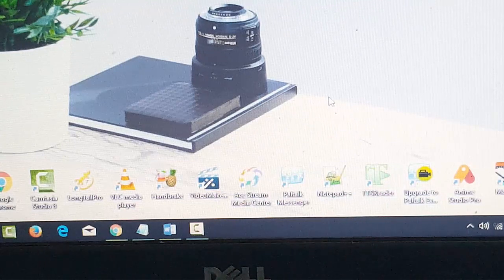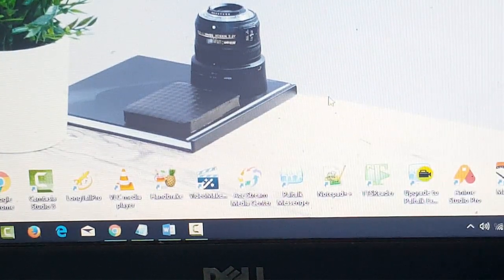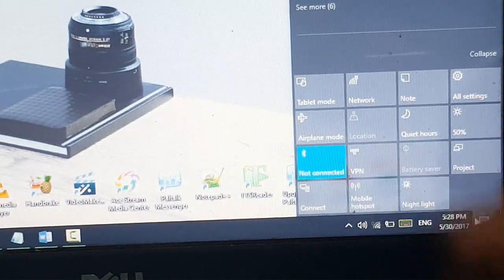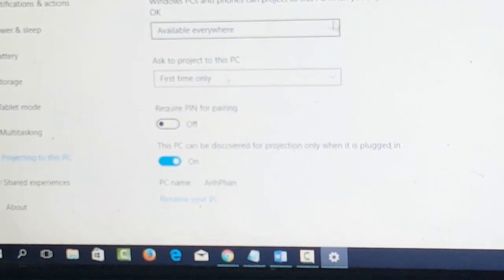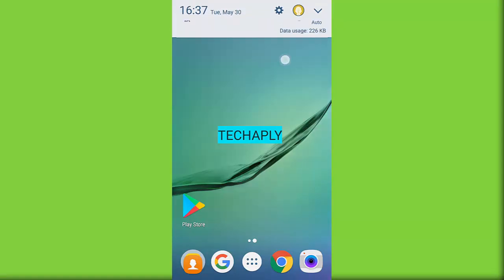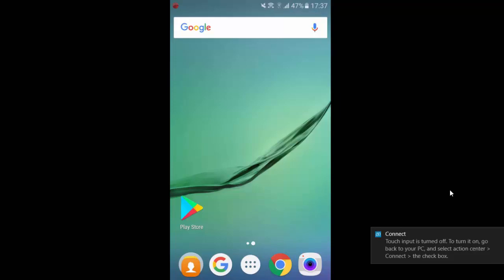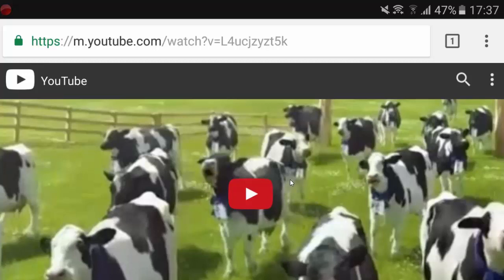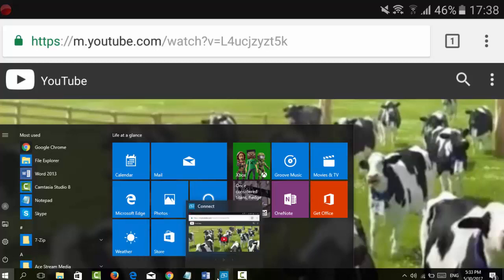How to Screen Mirroring S6 to Laptop | Samsung Galaxy S6 Screen Mirroring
In this video I will show you how to do screen mirroring on Galaxy S6.
Just follow the steps on this video to screen mirroring Samsung S6 devices to your laptop pc or TV screen.
It almost works the same way guys.